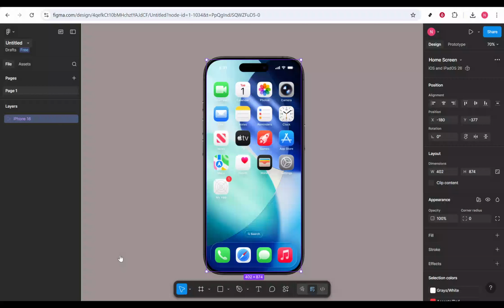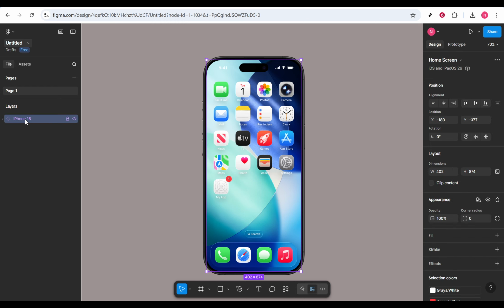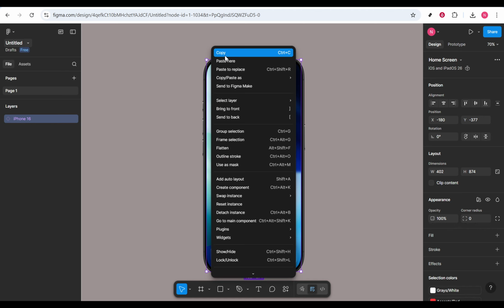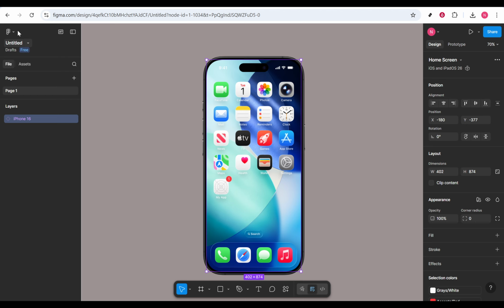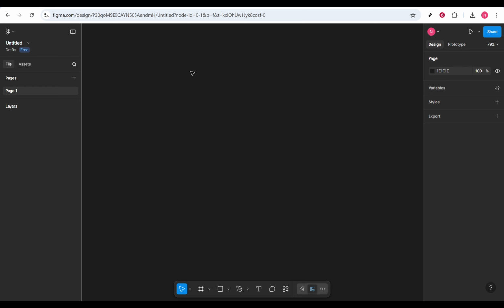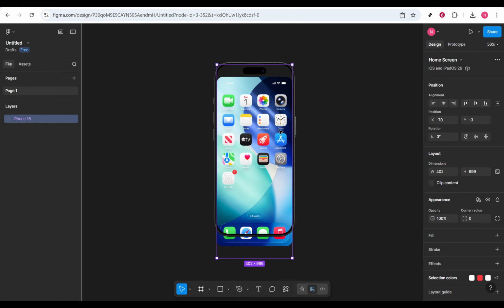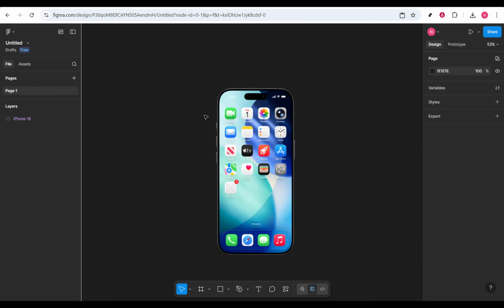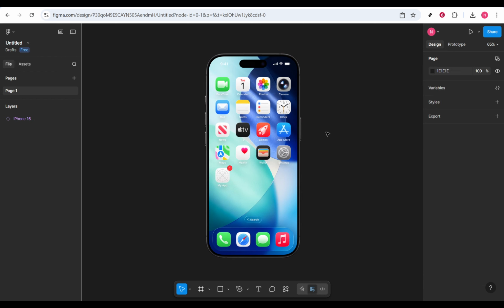How To Duplicate A Component To A NEW Figma File (2025 Easy Guide)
⚡ Learn how to duplicate a component into a brand-new file without breaking its structure.